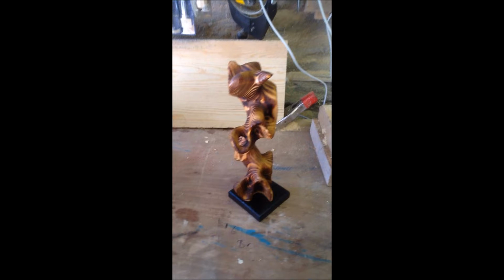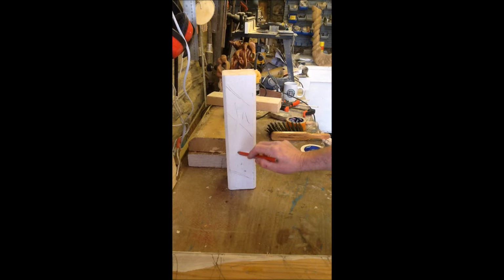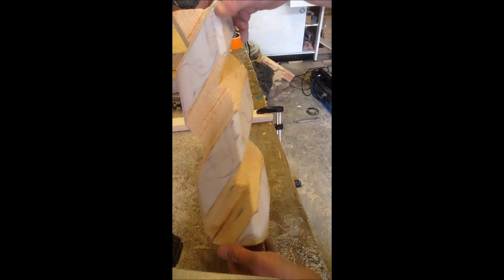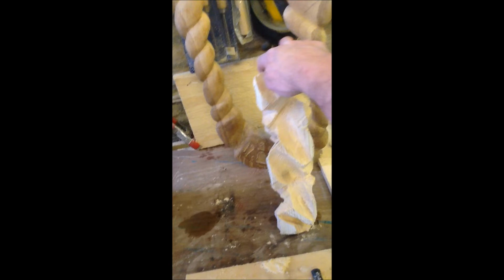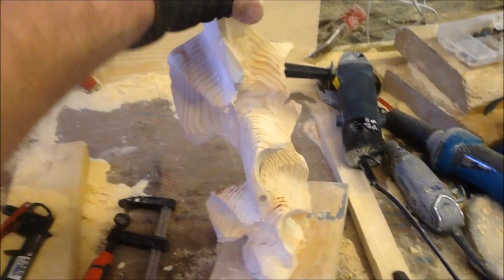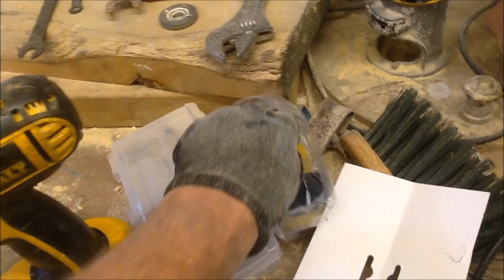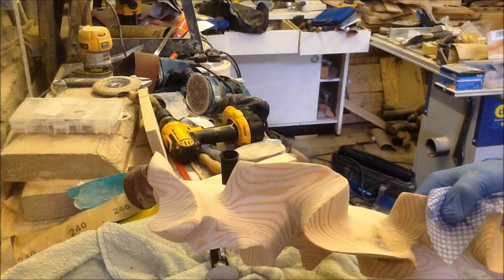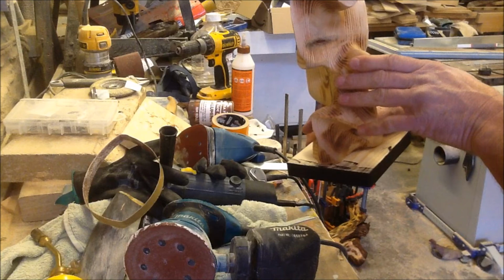power carving - how to make a wooden sculpture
in this video I show how to make a piece of contemporary wood art sculpture from design to finish